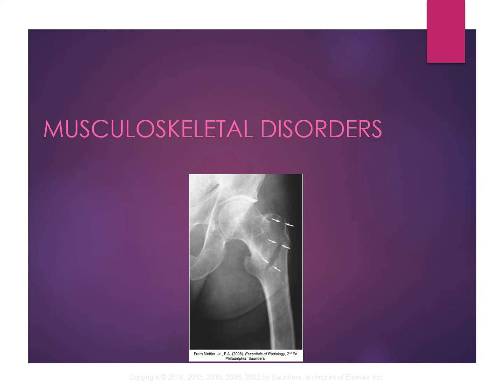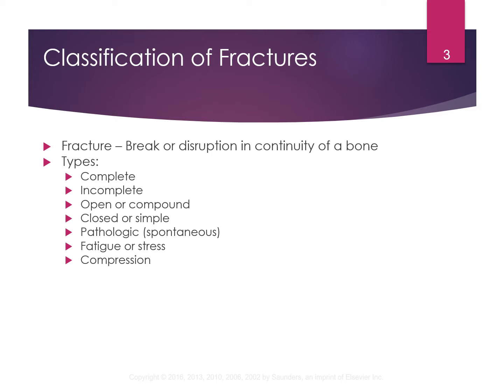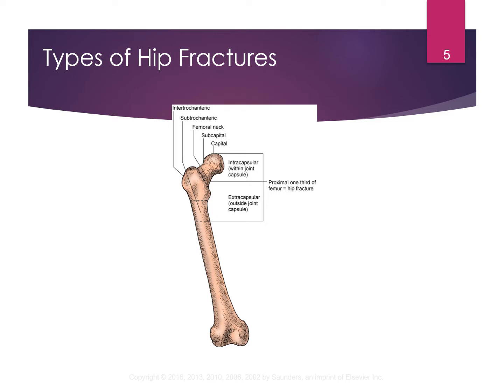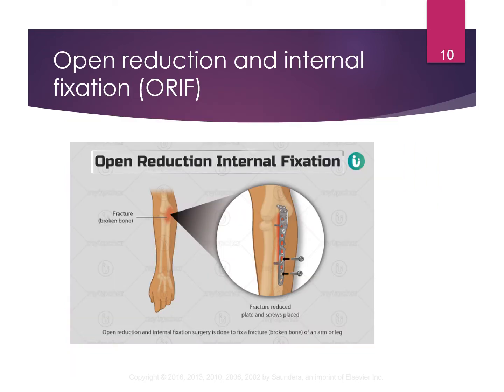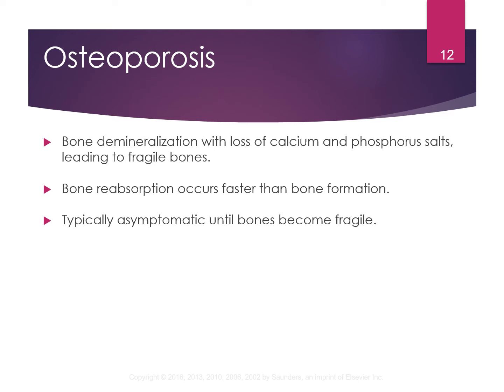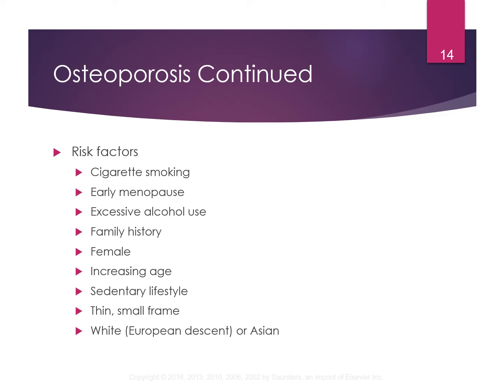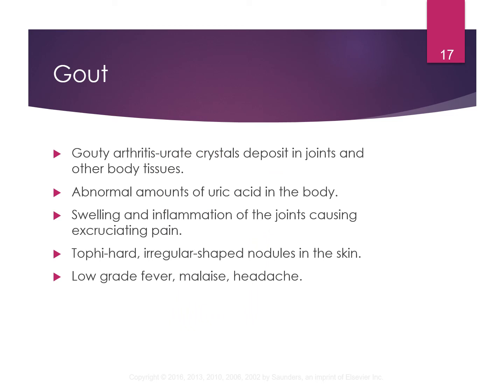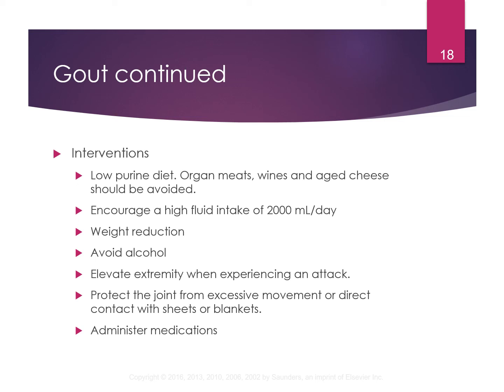Musculoskeletal review recorded lecture